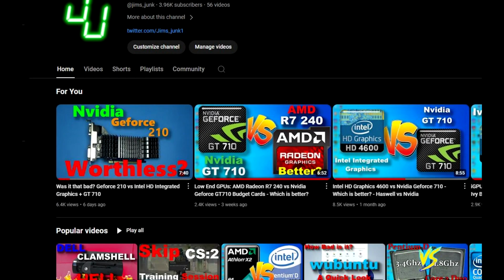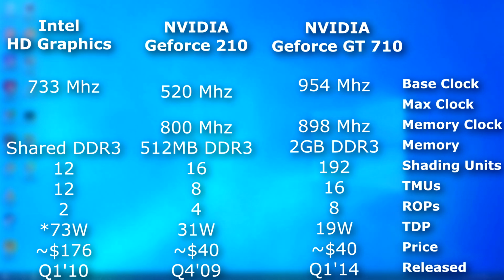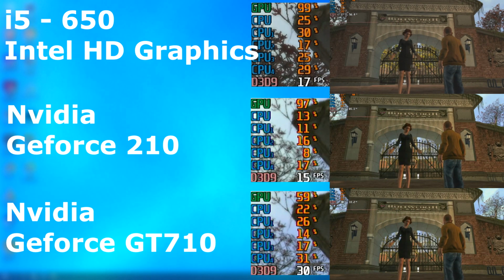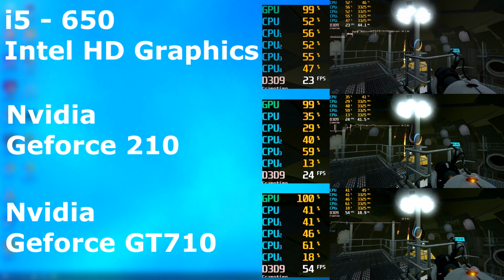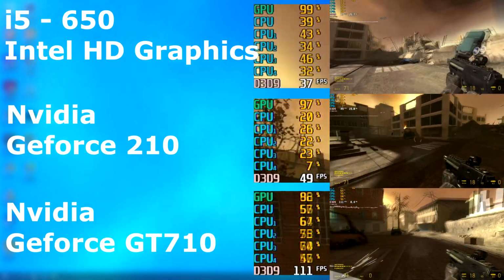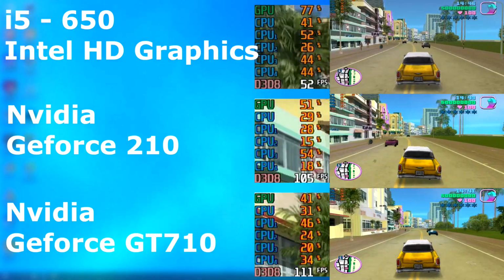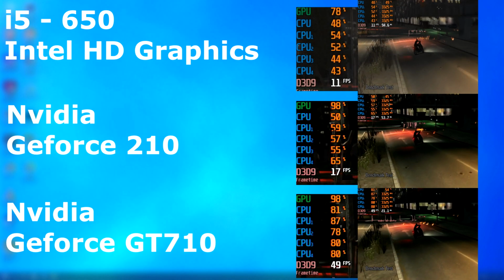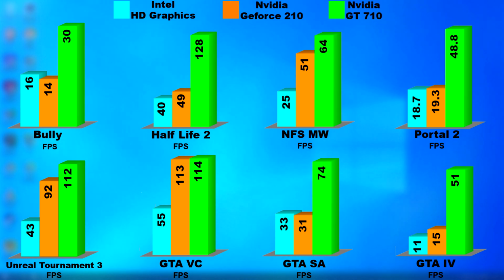Geforce 210 vs GT 710 + Intel HD Tripple Comparison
Addendum to the previous video, benchmarking the 210, GT 710 and Intel HD Graphics against each other